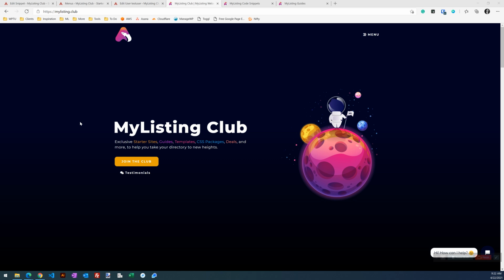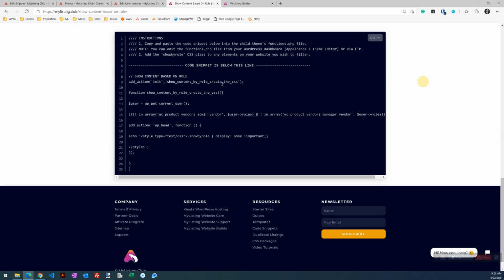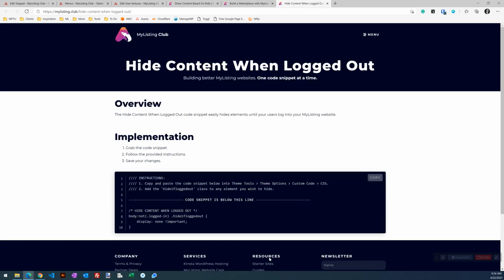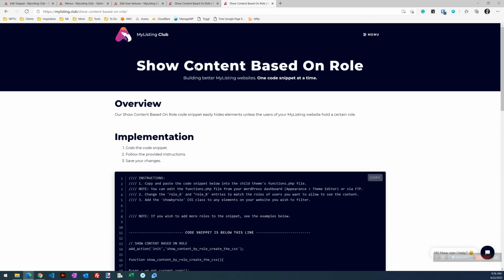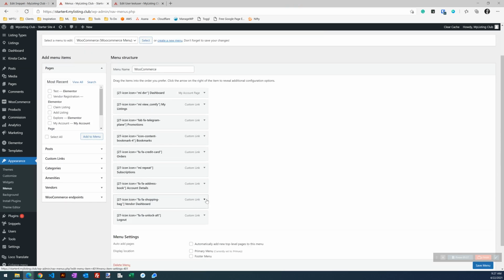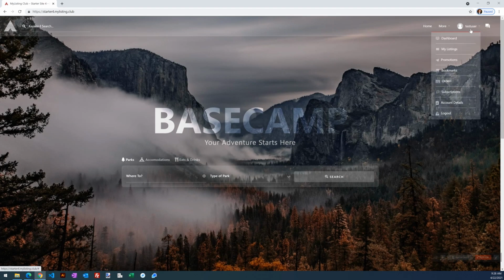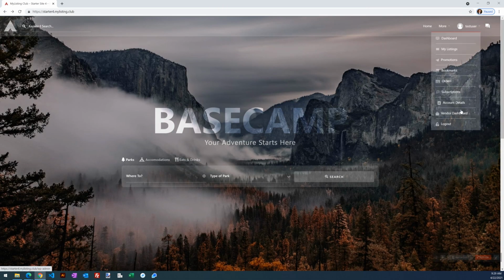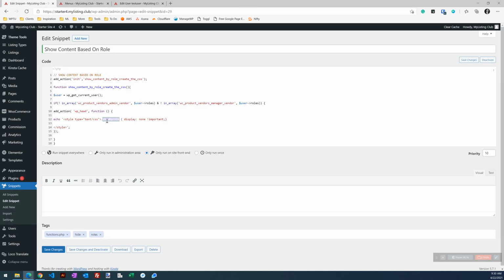ARCHIVED: How to Show Content Based On Role for MyListing Websites (Version 1)